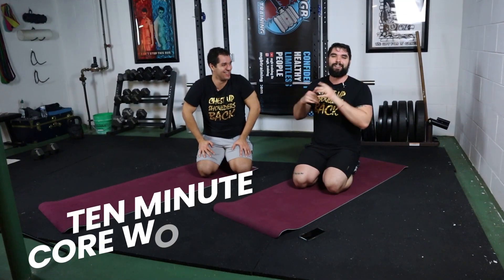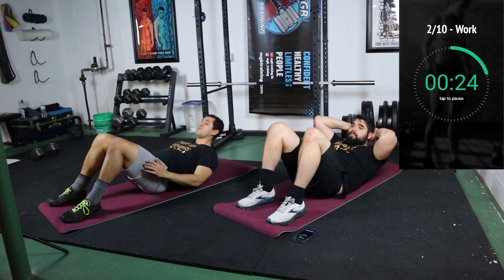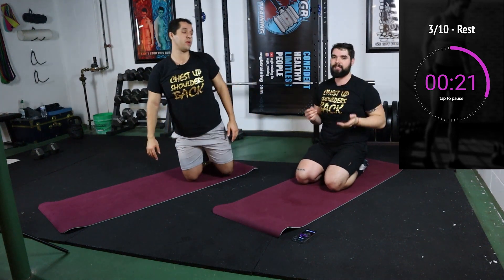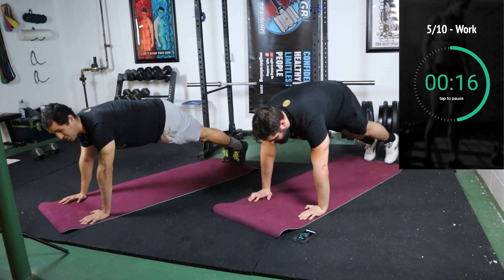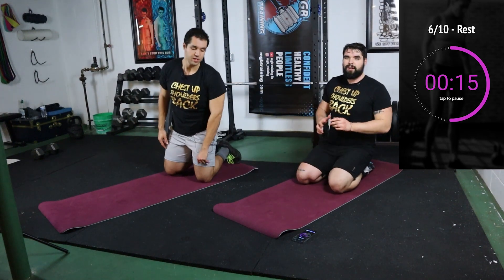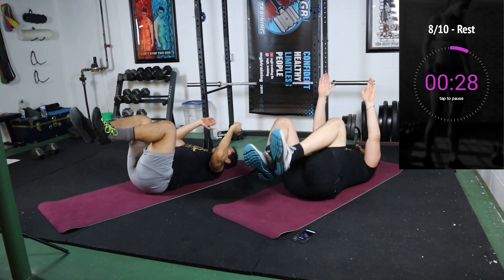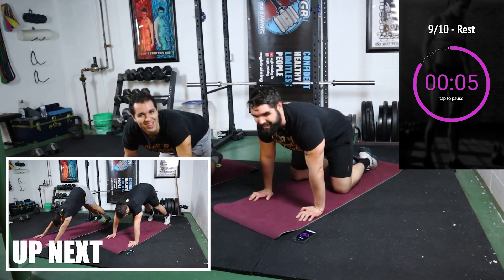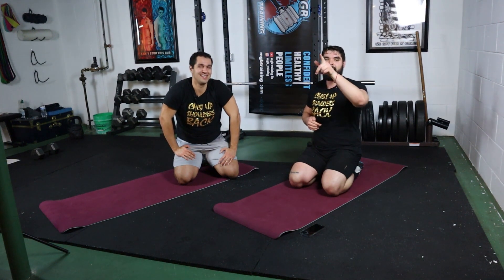10 Minute At Home Core Workout! NO EQUIPMENT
Looking for a quick and effective core workout you can do right at home? Look no further than this 10 minute routine led by the fitness brothers, Marco and Fabio!

With no equipment required, this workout is perfect for anyone looking to strengthen their core muscles without having to hit the gym.

Marco and Fabio will guide you through a series of exercises designed to work your abs, obliques, and lower back, helping you build a strong, stable core that will support you in all your daily activities.
From plank variations to crunches to back extensions, this workout is sure to challenge you and leave you feeling energized and accomplished.

So what are you waiting for? Make some space, press play, and let's get started!

We recommend hitting this workout 1-3 times per week for your best results. These workouts will keep you moving, grooving and healthy! For beginners with a goal of weight loss, these videos are a great place to start your journey.